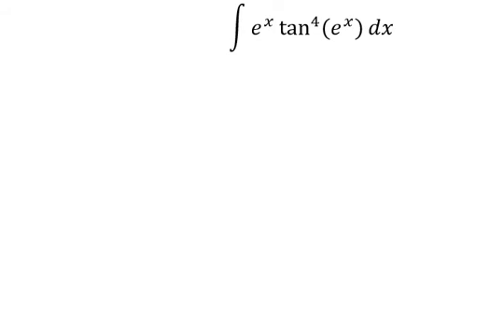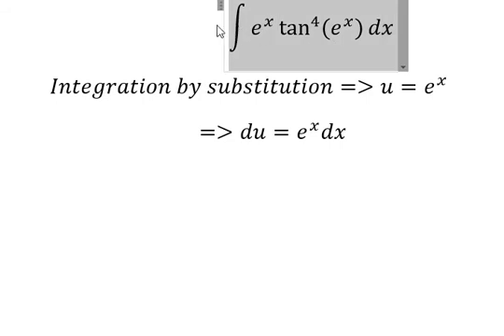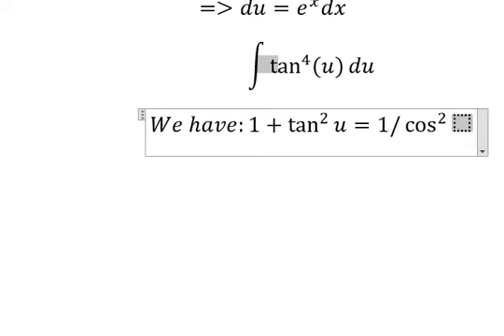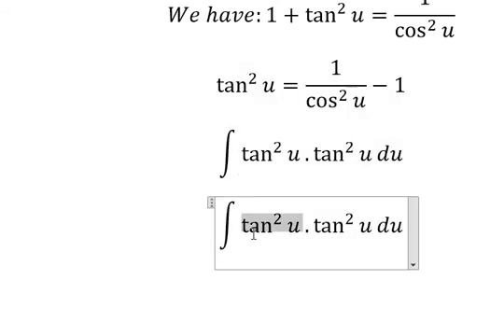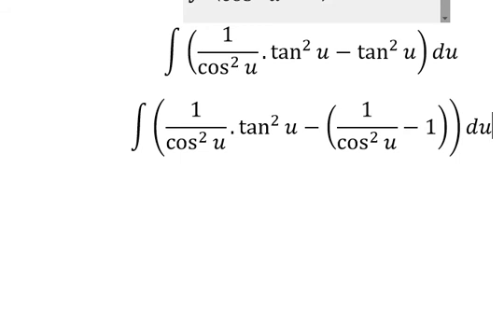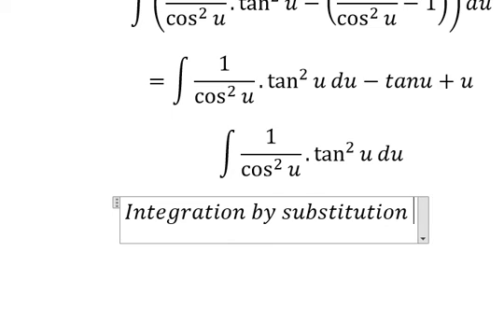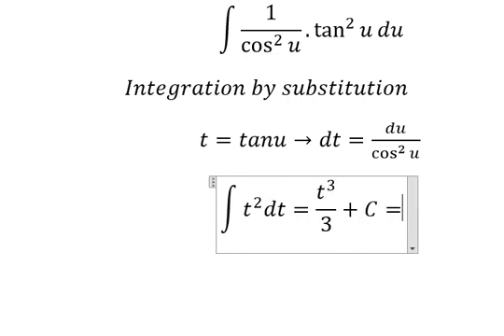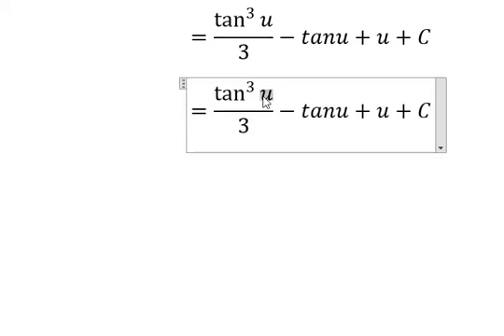Calculus Help: Integral of ∫ e^x tan^4⁡ (e^x) dx - integration by substitution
Here is the technique to do integration by substitution